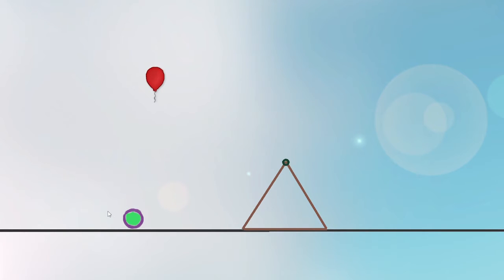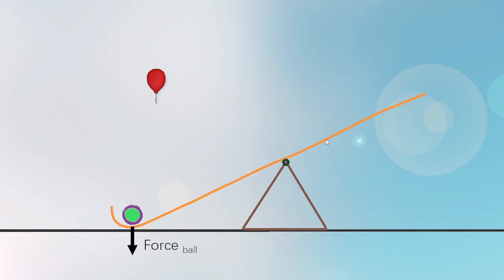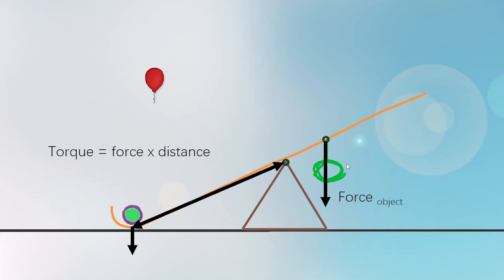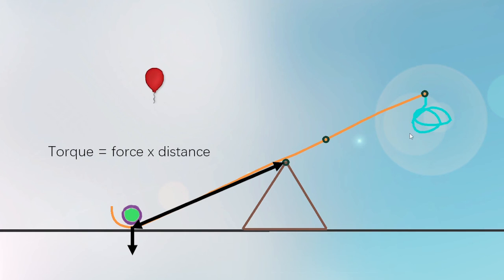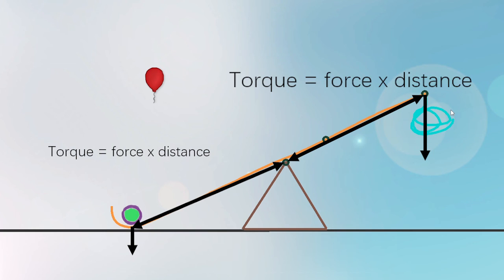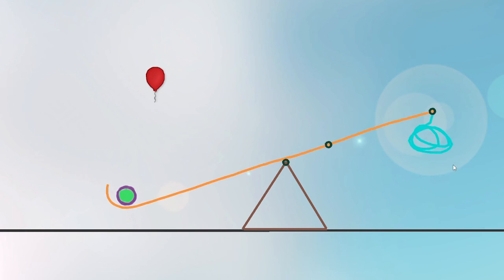Lever PoT distance final